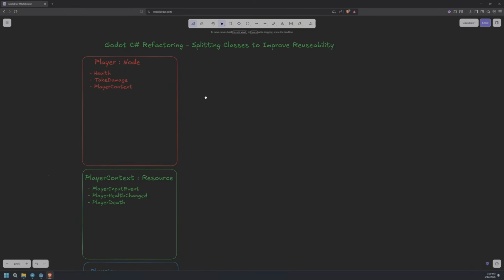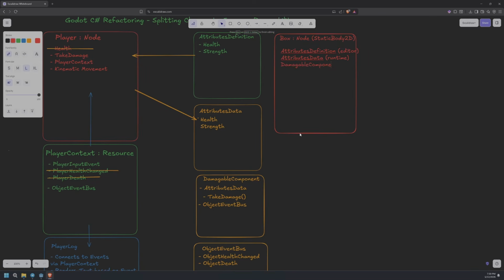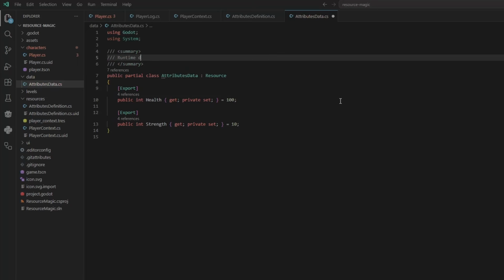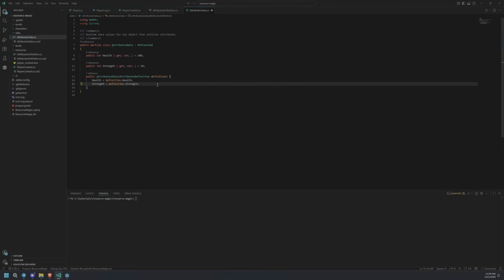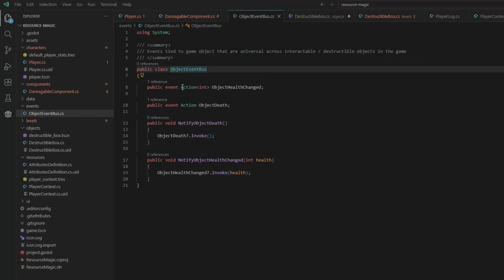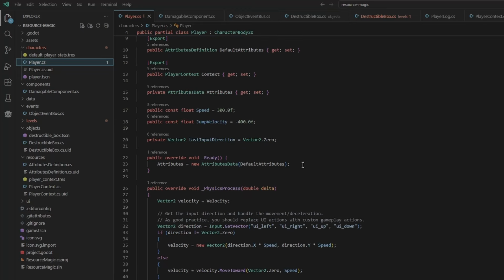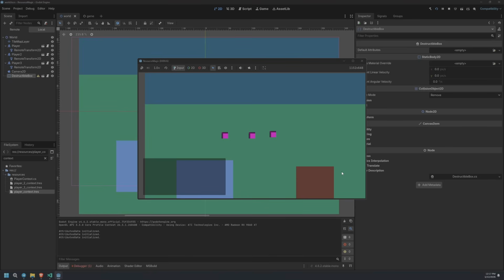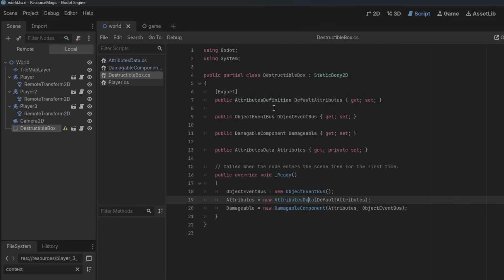Godot 4 C# Reusable Game Systems (Health, Attributes & Damage Tutorial)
Learn to refactor Godot 4 C# code by extracting health and damage logic from a monolithic player node into reusable components like AttributesDefinition, AttributesData, DamageableComponent, and ObjectEventBus. This component-based approach enables you to share the same game logic between players, enemies, and destructible objects while avoiding common Godot resource sharing pitfalls. Perfect for intermediate C# developers ready to move beyond copy-paste programming toward maintainable game architecture.